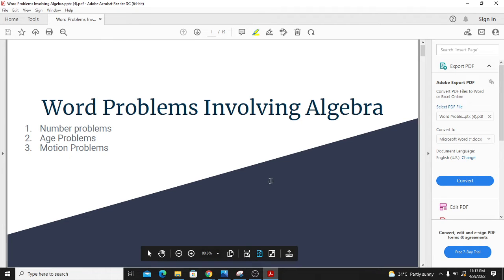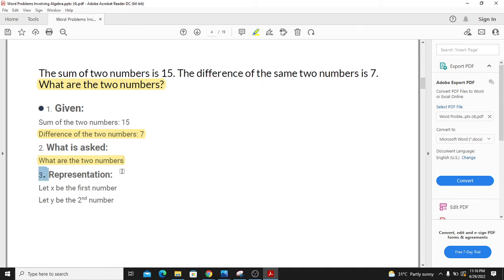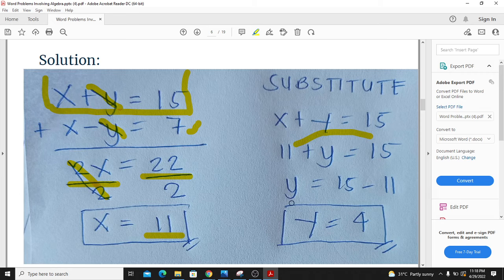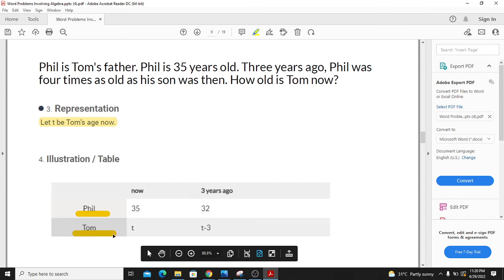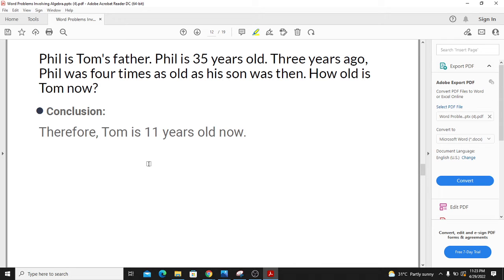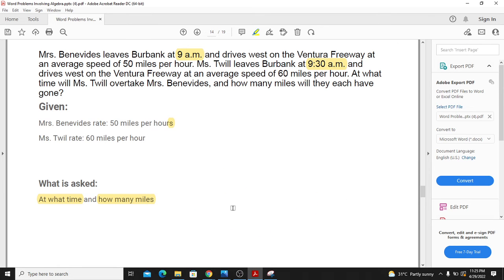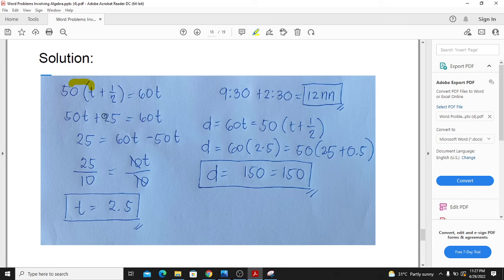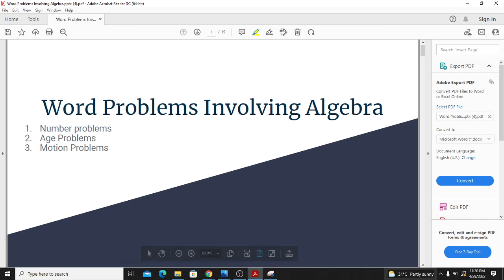Math 612 Report